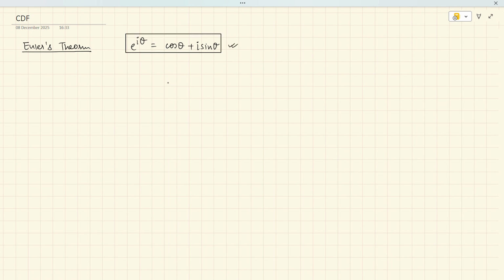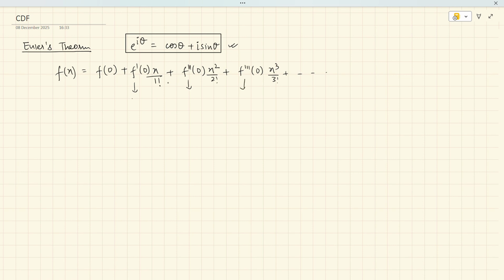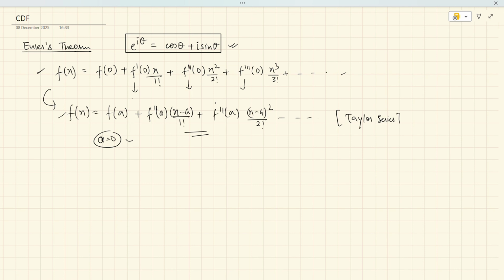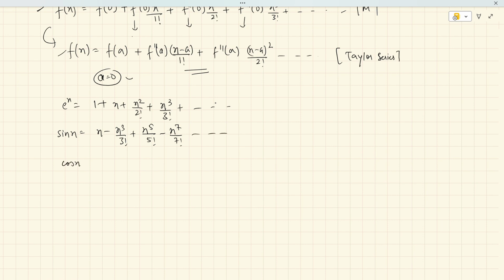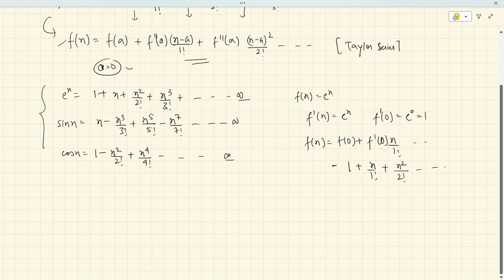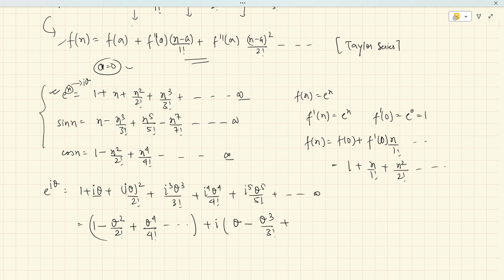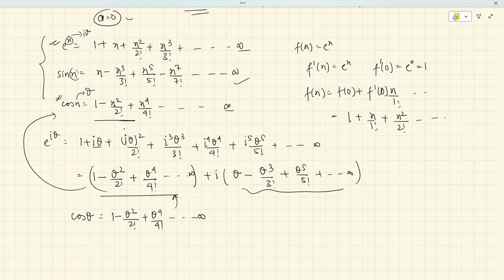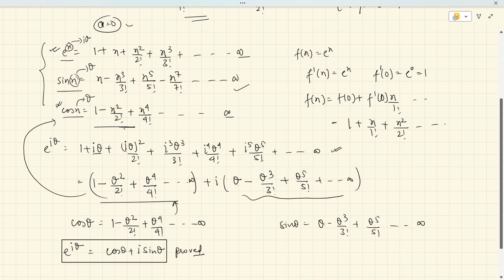Proof OF Euler's Theorem :-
An algebraical proof of Euler Theorem with the help of Mac Laurance Series or Modified form of Taylor Series.
Euler theorem is very widely used in varies field of Mathematics especially in complex number. This theorem is so powerful that is simply your complex algebraical calculation that take entire page into just one line.

Trust me the proof is very easy :)